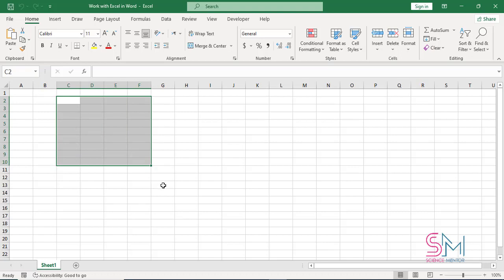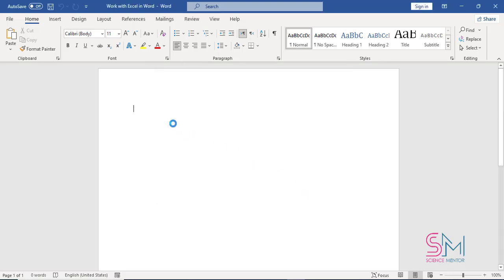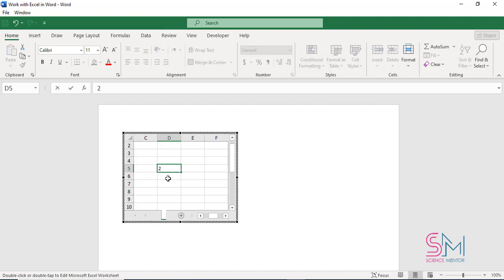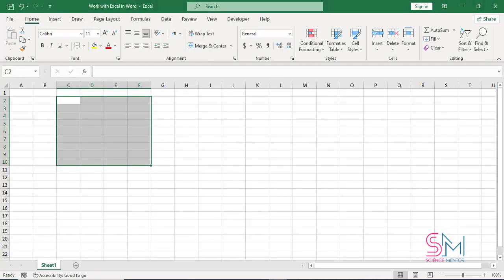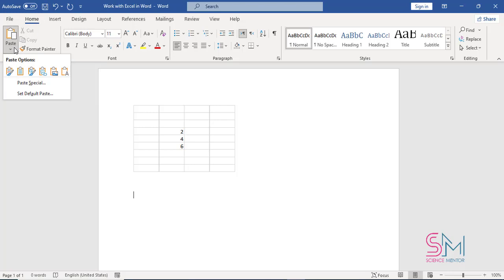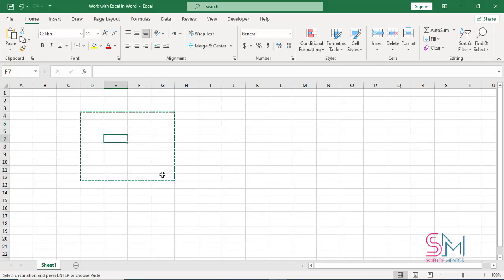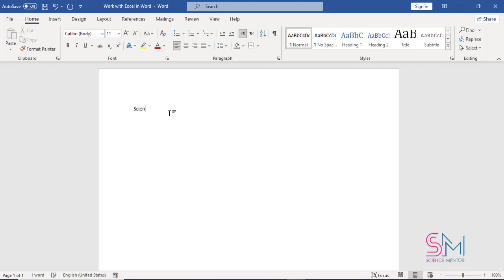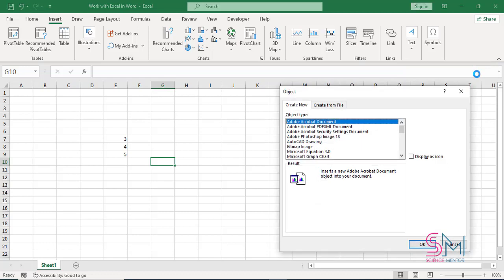How to Embed and Link an Excel Document to Word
When you embed an Excel chart in Word, any updates you make to the original Excel chart will automatically update in your Word document, as long as the files remain in the same location.